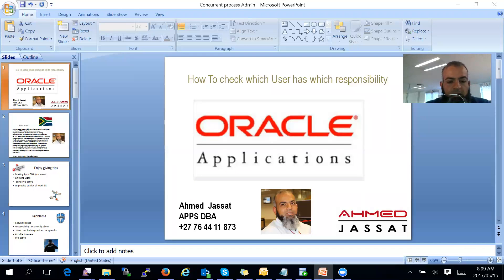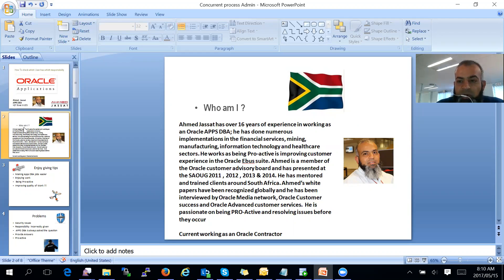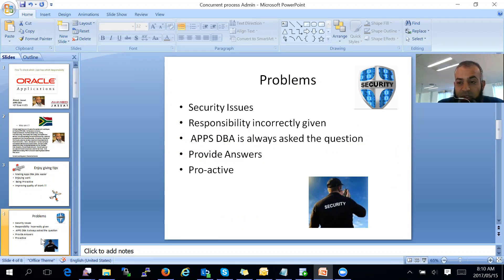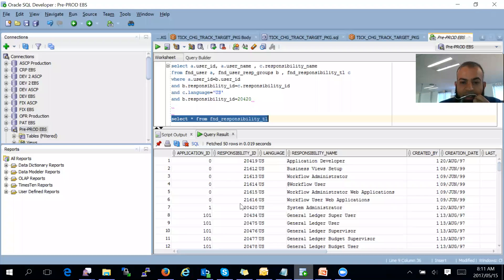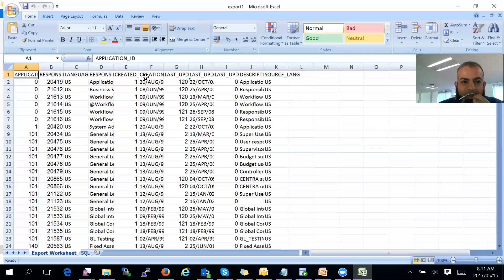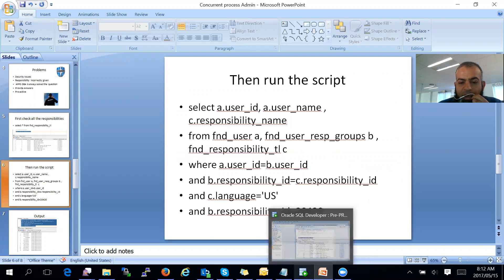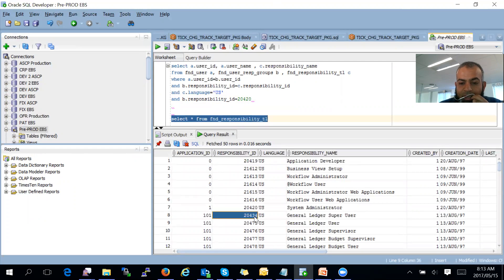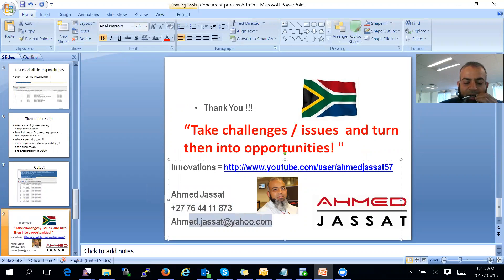How to check which user have which responsibility in Oracle EBS R12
Ahmed Jassat ... How to check which user have which responsibility in Oracle EBS R12
Sql - to check for Resp ID and Name

select * from fnd_responsibility_tl

SQL for How to check which user have which responsibility in Oracle EBS R12
select a.user_id, a.user_name , c.responsibility_name
from fnd_user a, fnd_user_resp_groups b , fnd_responsibility_tl c
where a.user_id=b.user_id
and b.responsibility_id=c.responsibility_id
and c.language='US'
and b.responsibility_id=20420